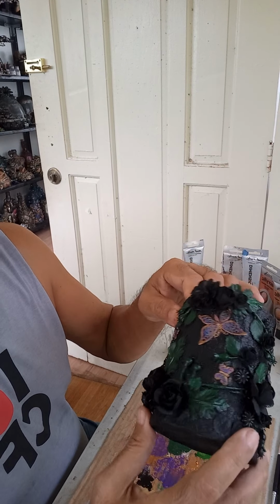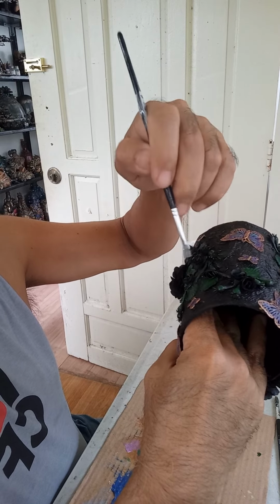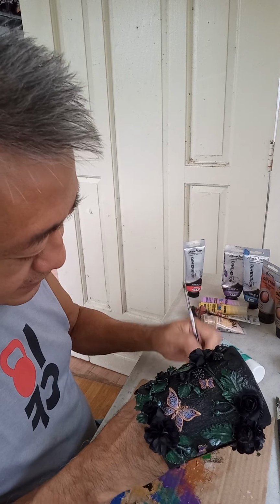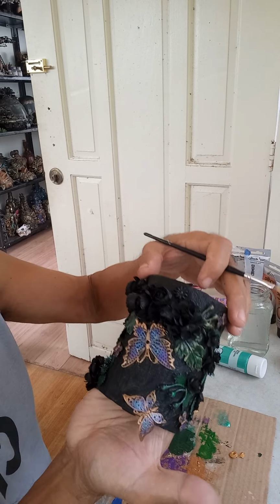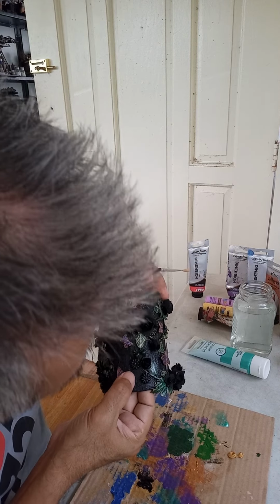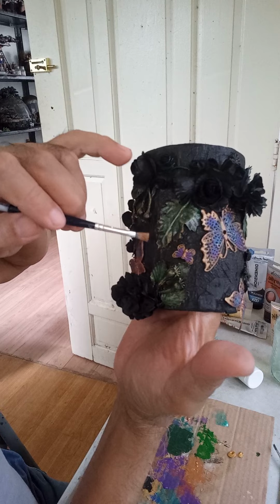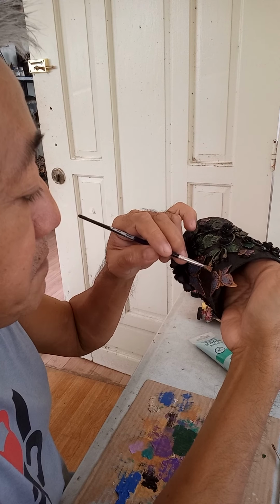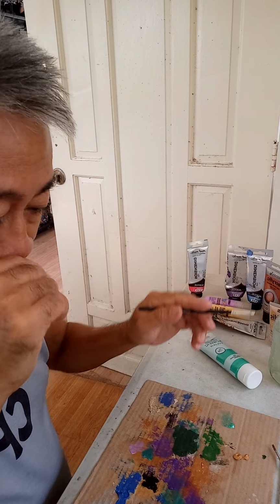RECYCLED CAN: BUTTERFLIES AND FLOWERS (Part 6 - Dry-brushing with pearl and metallic paints)